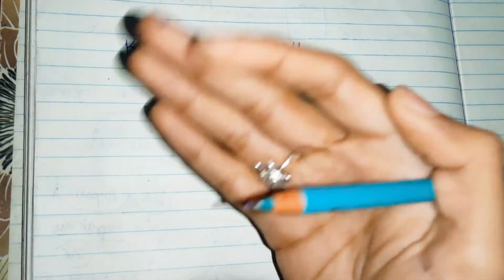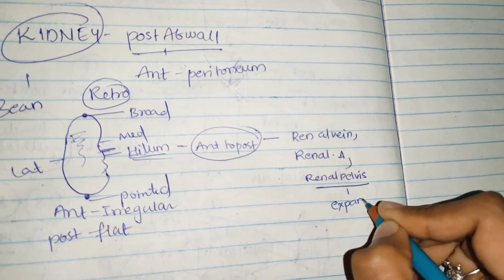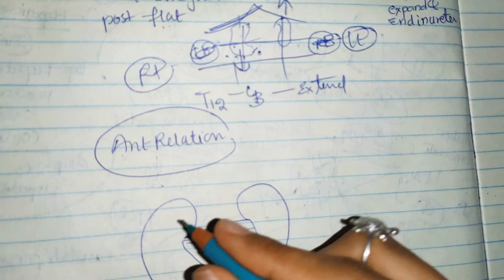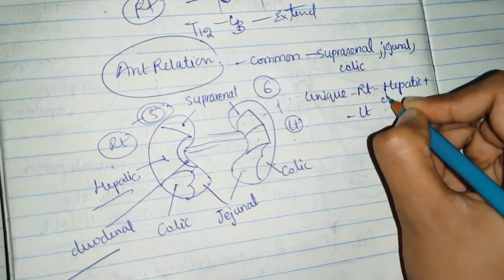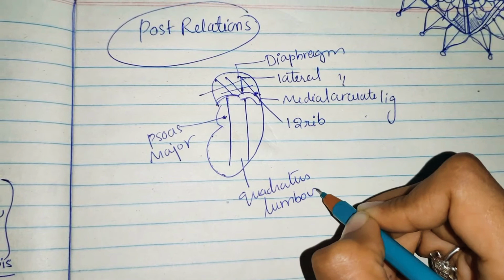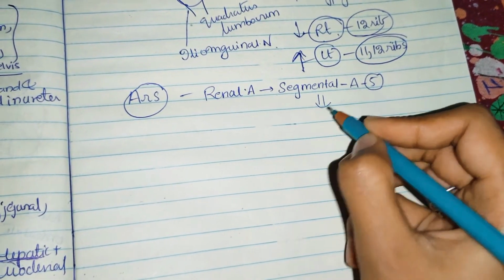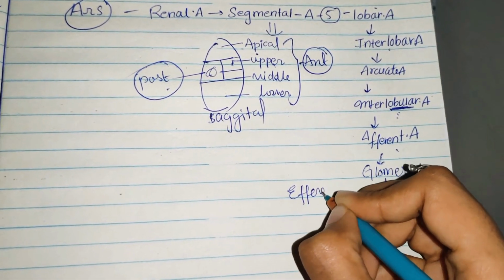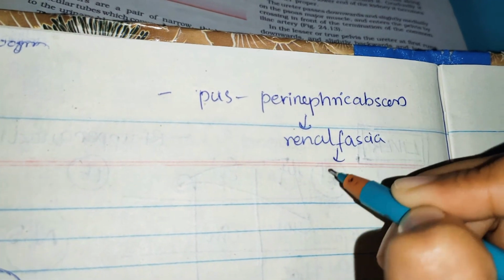kidney anatomy_easy way